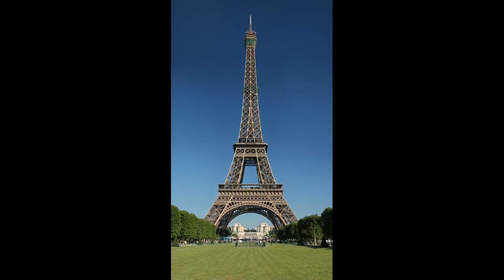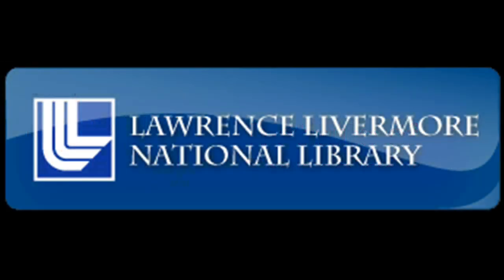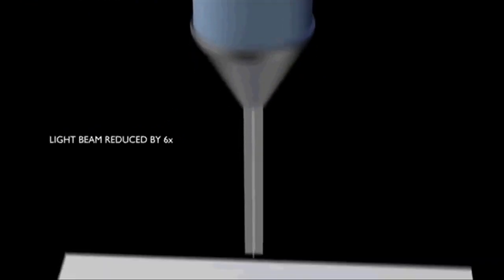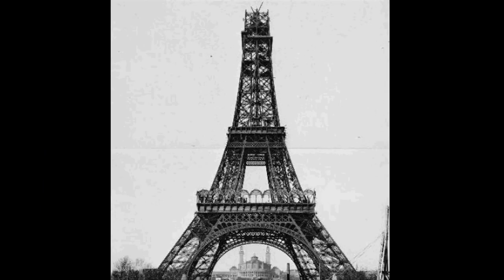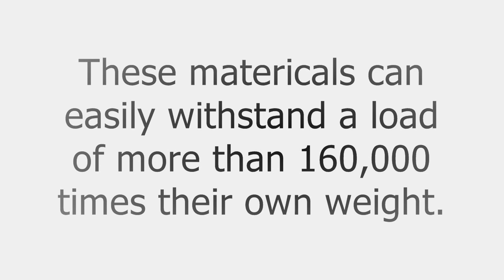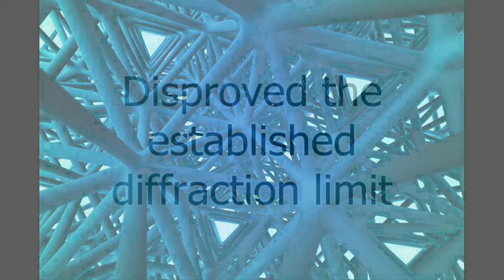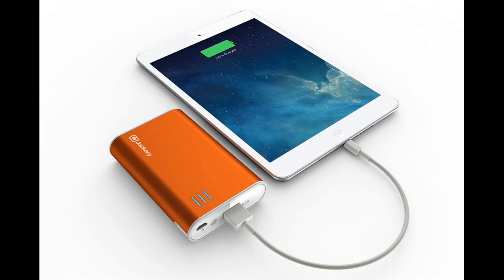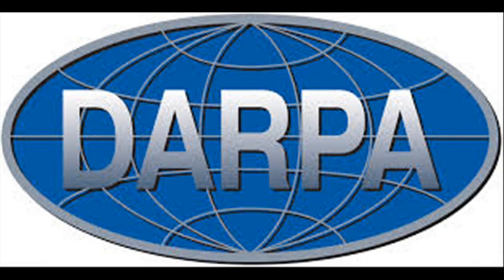3D-printed material can carry 160,000 times its own weight. And, Diffraction limit disproved.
What's the difference between the Eiffel Tower and the Washington Monument?

Both structures soar to impressive heights, and each was the world's tallest building when completed. But the Washington Monument is a massive stone structure, while the Eiffel Tower achieves similar strength using a lattice of steel beams and struts that is mostly open air, gaining its strength from the geometric arrangement of those elements.

Now engineers at MIT and Lawrence Livermore National Laboratory (LLNL) have devised a way to translate that airy, yet remarkably strong, structure down to the microscale - designing a system that could be fabricated from a variety of materials, such as metals or polymers, and that may set new records for stiffness for a given weight.

The new design is based on the use of microlattices with nanoscale features, combining great stiffness and strength with ultralow density.
The actual production of such materials is made possible by a high-precision 3-D printing process called projection microstereolithography.

Normally, stiffness and strength declines with the density of any material; that's why when bone density decreases, fractures become more likely. But using the right mathematically determined structures to distribute and direct the loads, the lighter structure can maintain its strength. It is similar to the way Eiffel tower gets its strenth by  the way of the arrangement of vertical, horizontal, and diagonal beams.

This newly invented material is among the lightest in the world.
However, because of its microarchitected layout, it performs with four orders of magnitude higher stiffness than unstructured materials, like aerogels, at a comparable density.

These matericals can easily withstand a load of more than 160,000 times their own weight.

So far, the researchers at MIT  have tested the process using three engineering materials — metal, ceramic, and polymer — and all showed the same properties of being stiff at light weight.

By Using light to imprint features onto polymer or plastic,the researchers disproved the established diffraction limit, and they proved first time that it is possible to print sub-wavelength features one-hundredth the thickness of a human hair. This discovery allows manufacturers to imprint finer features into items such as DVDs to significantly improve storage capabilities, or to probe the traffic of protein or DNA.

This approach could be useful anywhere there's a need for a combination of high stiffness (for load bearing), high strength, and light weight — such as in structures to be deployed in space, where every bit of weight adds significantly to the cost of launch. But the researcher (Nicholas Fang) says there may also be applications at smaller scale, such as in batteries for portable devices, where reduced weight is also highly desirable.

Another property of these materials is that they conduct sound and elastic waves very uniformly, meaning they could lead to new acoustic metamaterials,   that could help control how waves bend over a curved surface.

As this research was funded by DARPA, it could also end up on robots and drones.